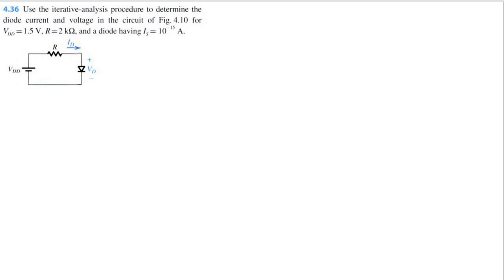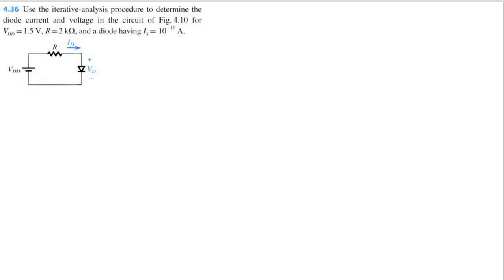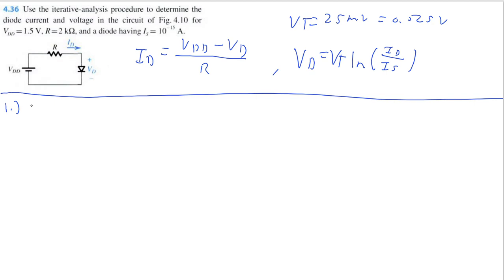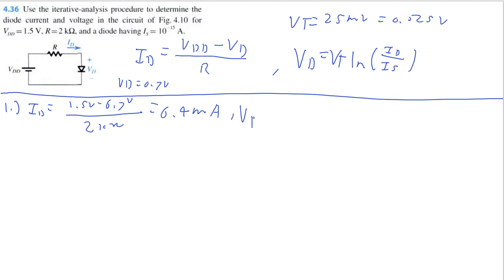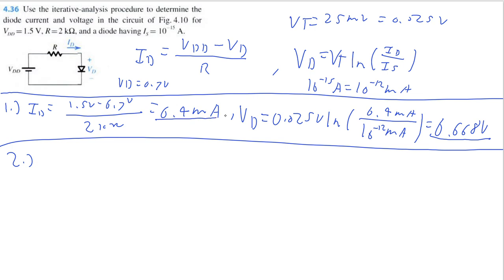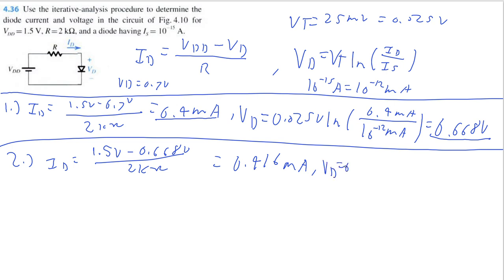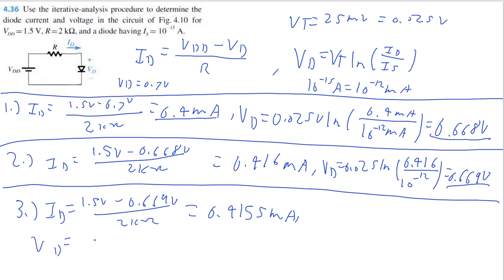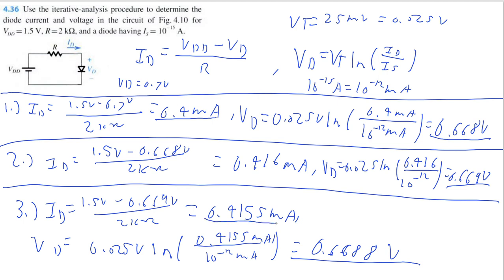Problem 4.36: Microelectronic Circuits 8th Edition, Sedra/Smith